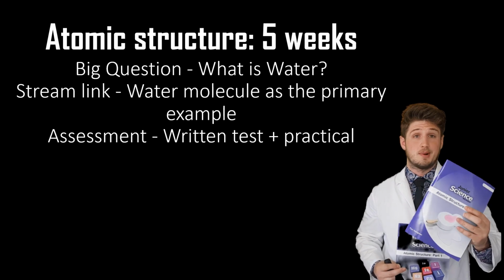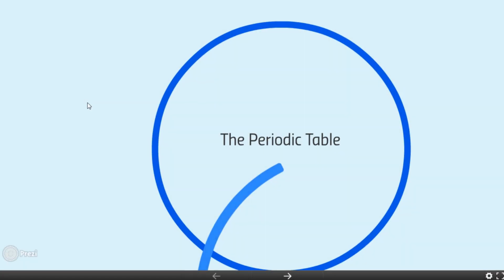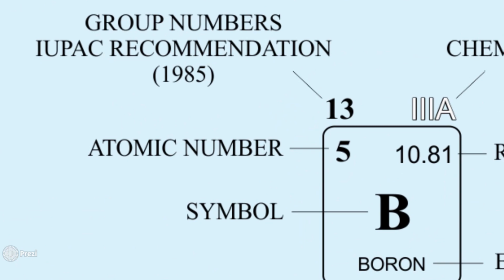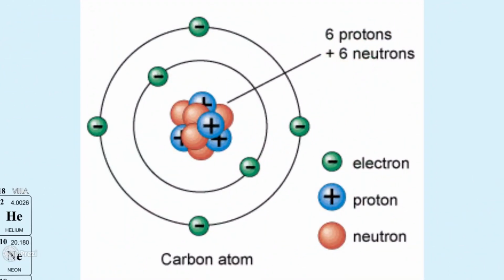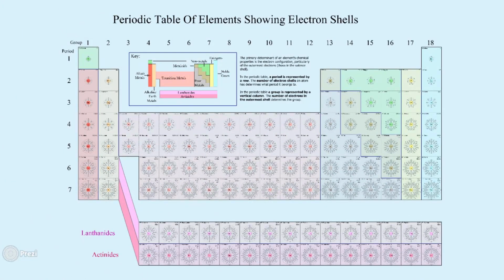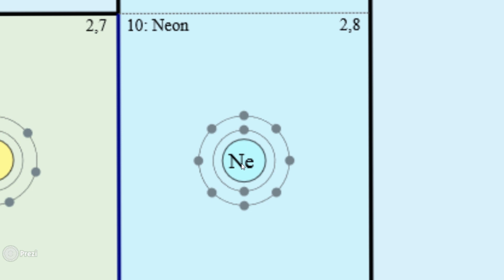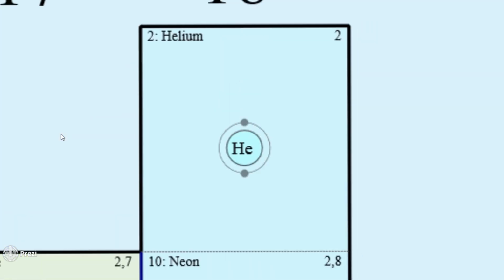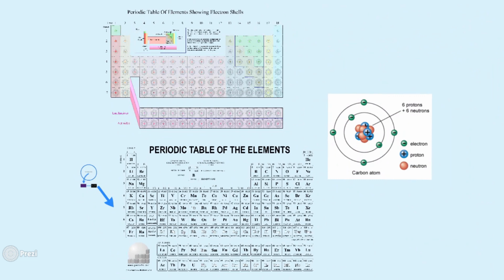1. Introduction to Atomic Structure - The Periodic Table